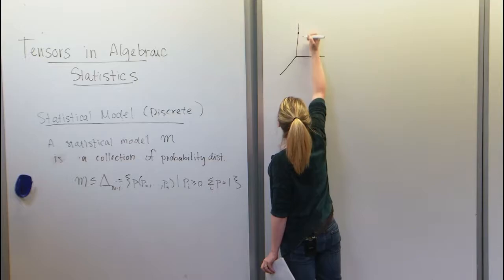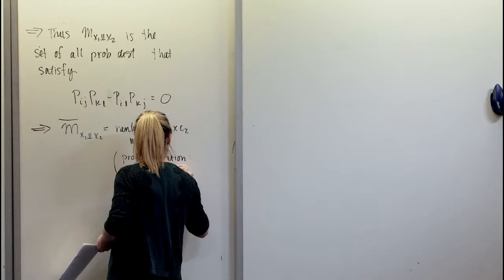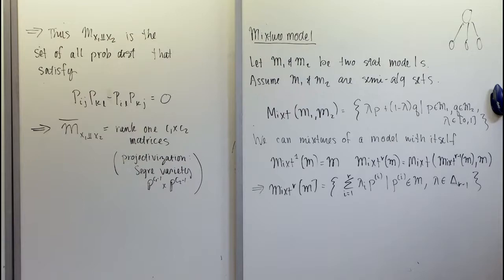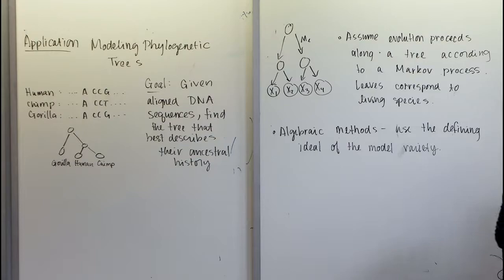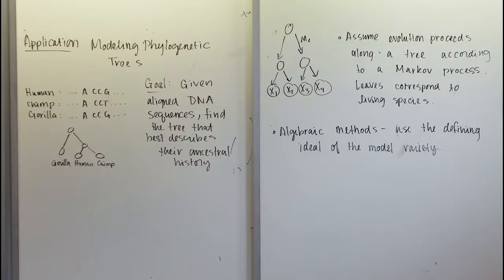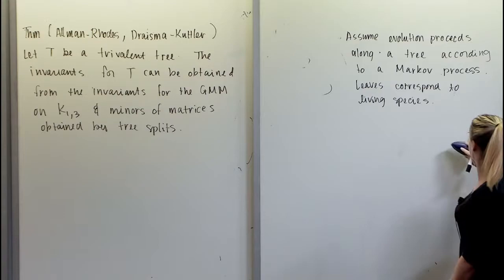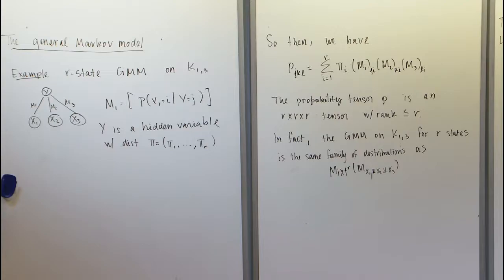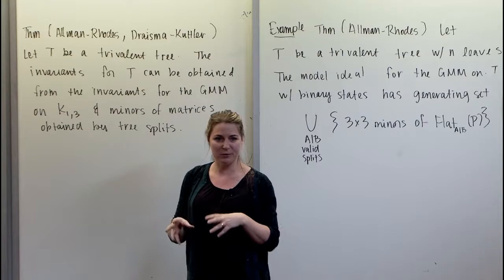Tensors in Algebraic Statistics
Elizabeth Gross, San Jose State University
Symbolic and Numerical Methods for Tensors and Representation Theory